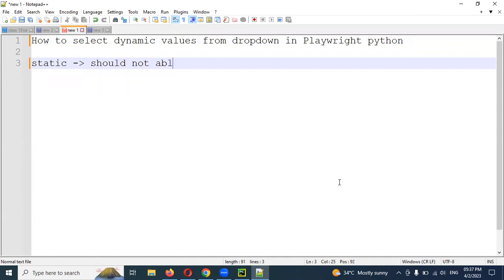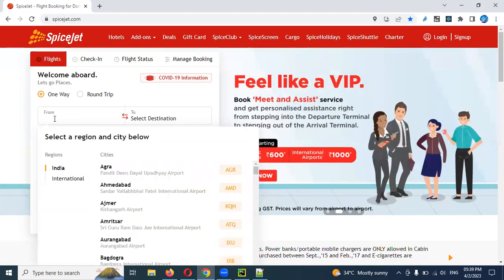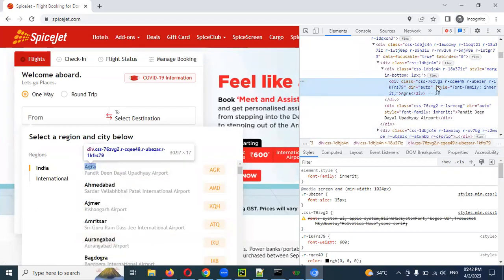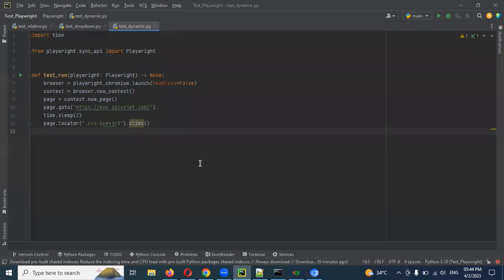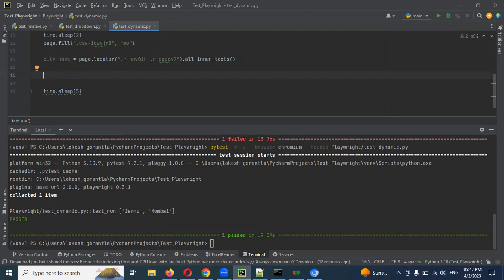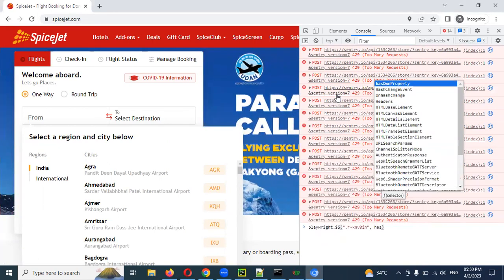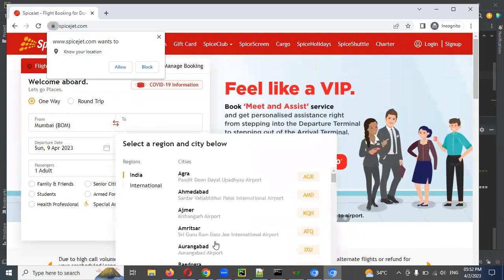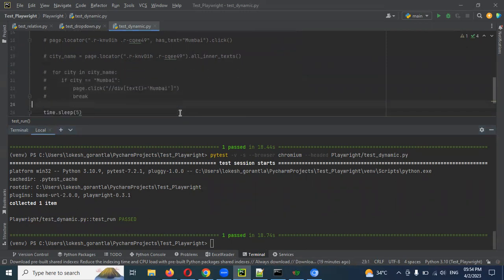Python Playwright Beginner[2023] Part 21: Dynamic Dropdown Values Select in Playwright Python